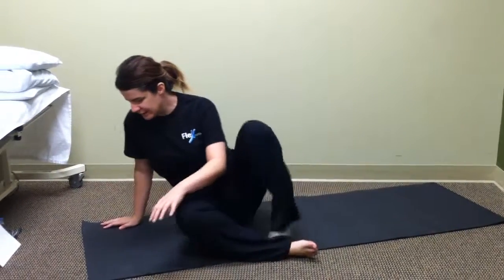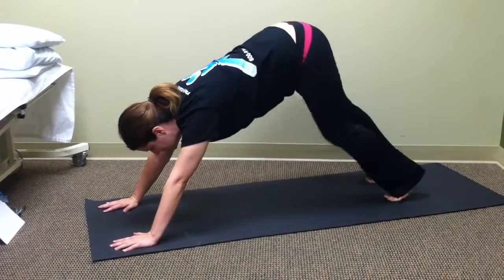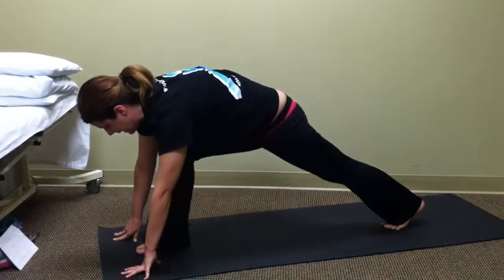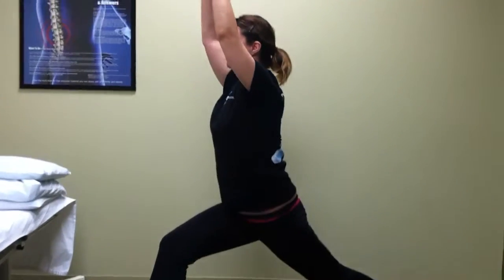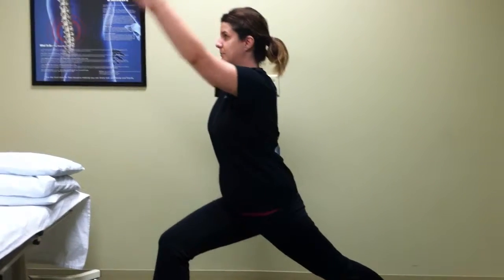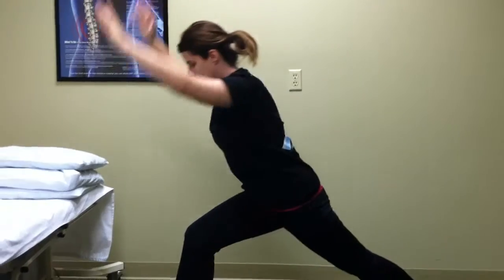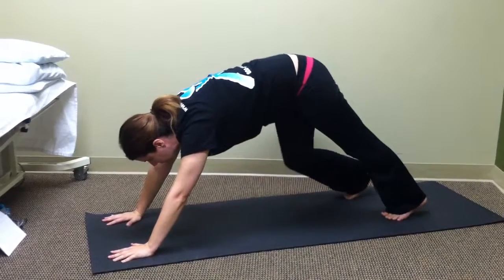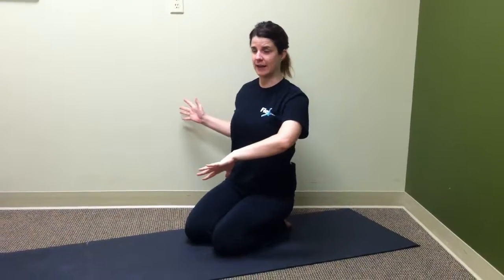High Lunge Twist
Strengthens core and legs.  While twisting the spine/torso this tones internal organs and helps remove toxins and improve digestion.  This pose will also improve balance, increase energy and confidence.